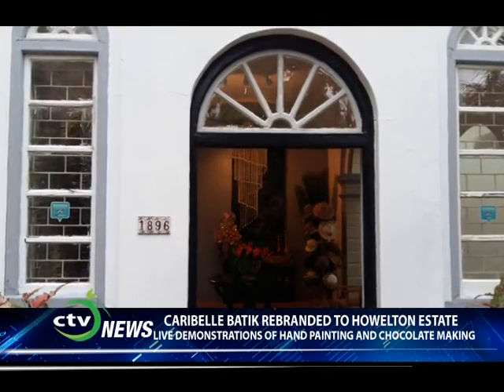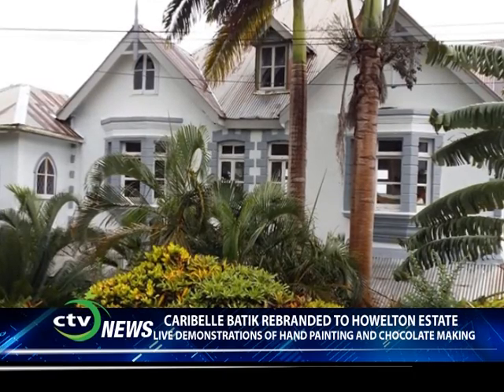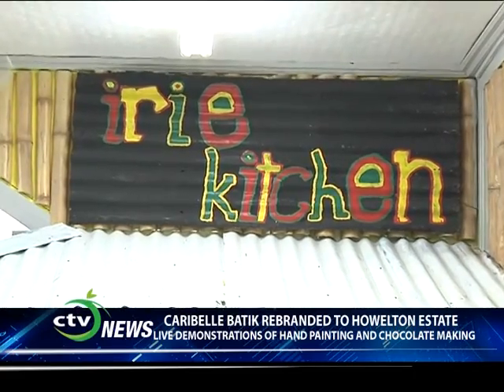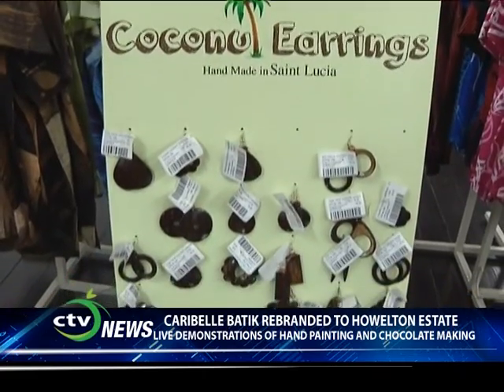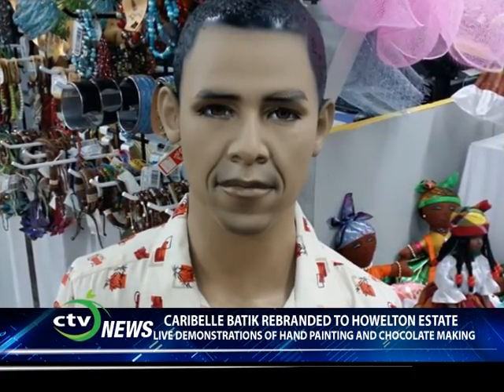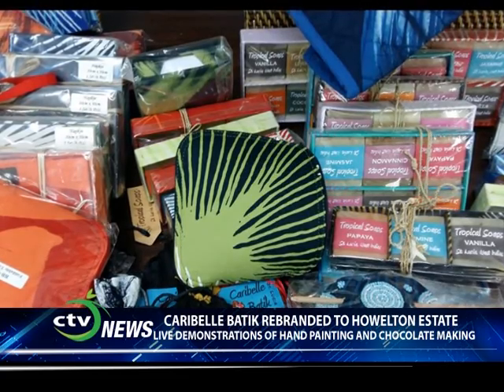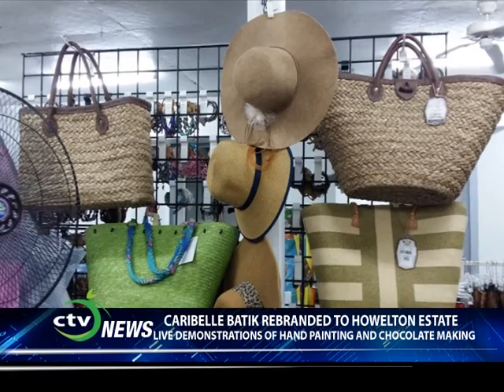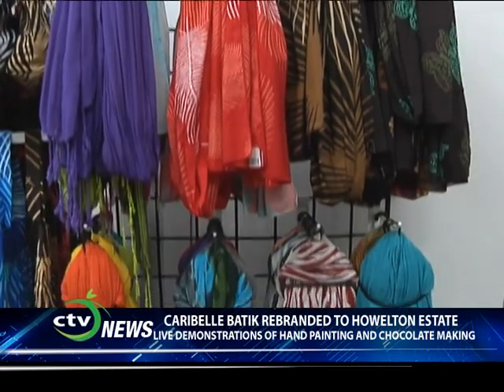St. Lucia's Caribelle Batik rebranded to Howelton Estate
Caribelle Batik, known for high quality batik work, the widest variety of St. Lucian souvenirs has been rebranded to Howelton Estate, named after the original owner of the 112 year old building. Provides an immaculate view of Castries, now with a restaurant, live hand painting and chocolate making.